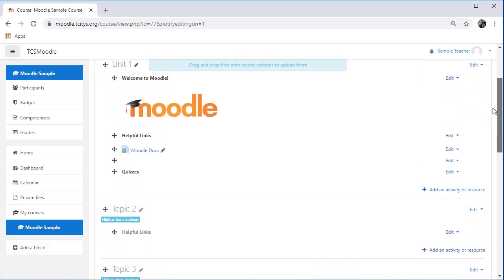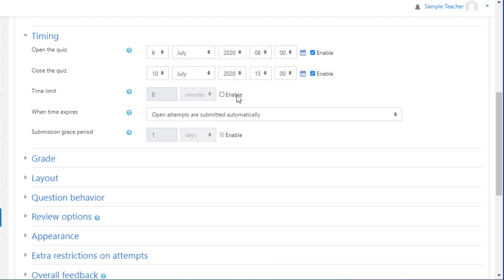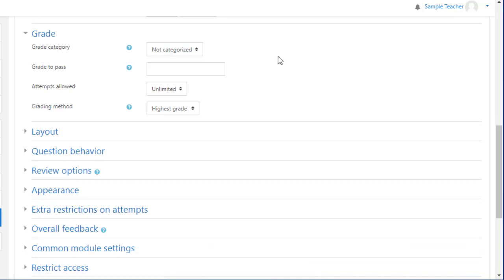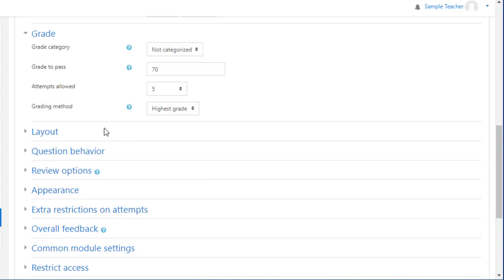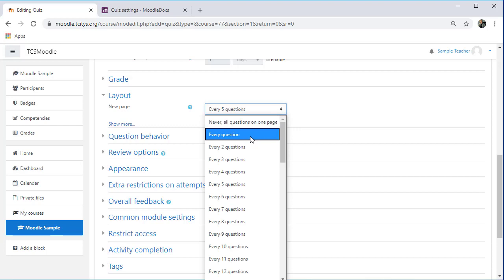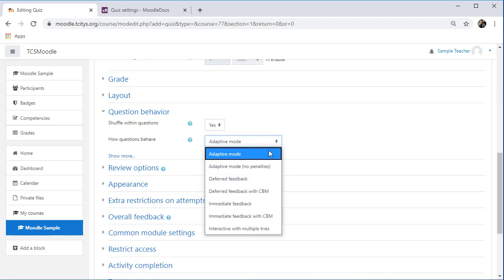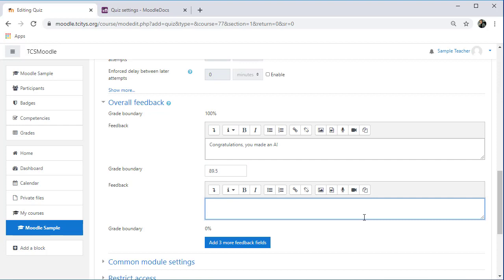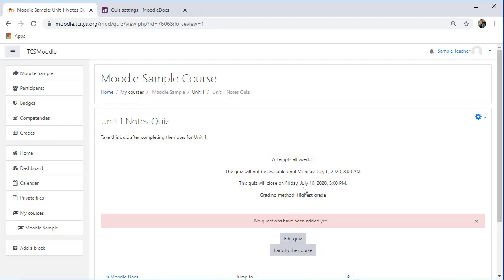Video 6 Creating a Moodle Quiz